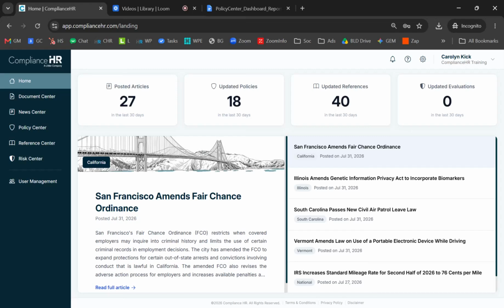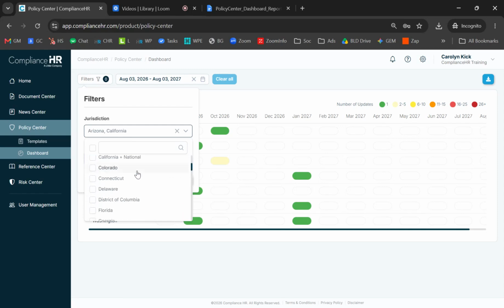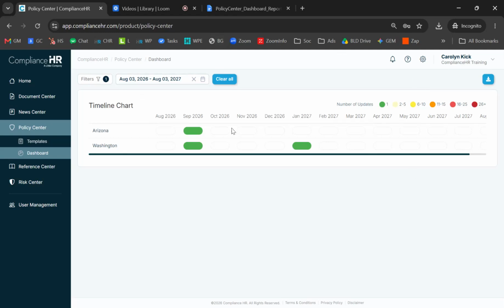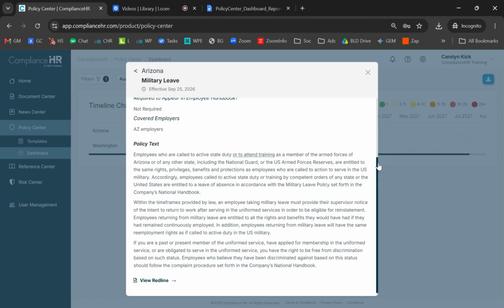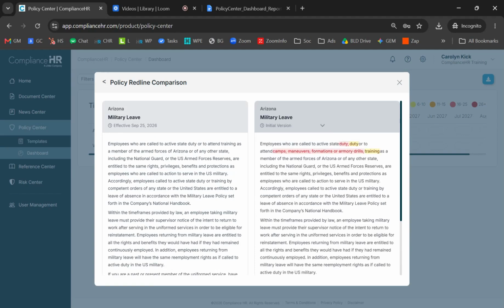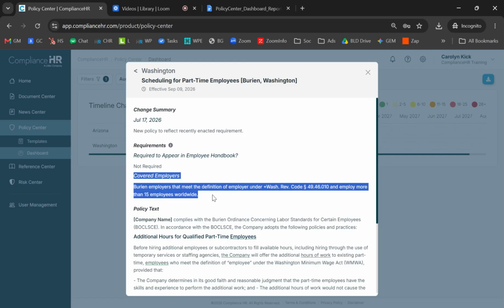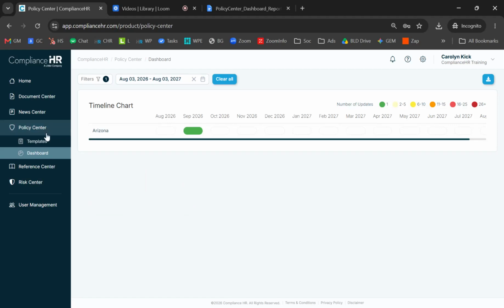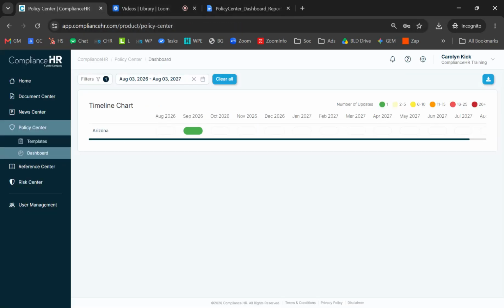Update Your Employee Handbook to Address Upcoming Policy Changes Proactively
See every upcoming state employment law change that affects your workforce and
get the exact policy language to update your handbook before it takes effect.

New state and local employment laws take effect constantly, and most HR teams find
out after the fact. This product walkthrough shows how to get ahead of them.

Using an example multi-state workforce, employees in Arizona, California,
Colorado, Illinois, Texas, and Washington, this demo covers how to:

- Filter a rolling 12-month legislative timeline down to only the jurisdictions
  where you employ people
- Identify which states have policy changes taking effect in the next 30 days
- Open each change to see the effective date, the covered employers, and whether
  the policy is required in the employee handbook
- Rule out a change that doesn't apply to your business before spending time on it
- Use redlines to compare the current policy version against the version taking
  effect, so you can see exactly what language changed
- Export a dashboard report with updated policy language, ready to drop into the
  handbook and circulate to management and field operations

ComplianceHR is a Littler company. Every policy, template, and piece of guidance
on the platform is authored and continuously updated by Littler Mendelson
employment law attorneys, so the language you're pasting into your handbook came
from the same source your outside counsel would use.

classification, and employment law research.

ComplianceHR is not rendering legal or tax advice or other professional services.
Consult your attorney regarding any specific legal question.